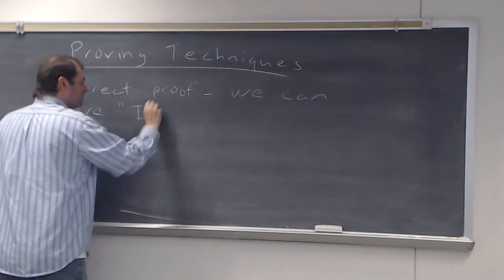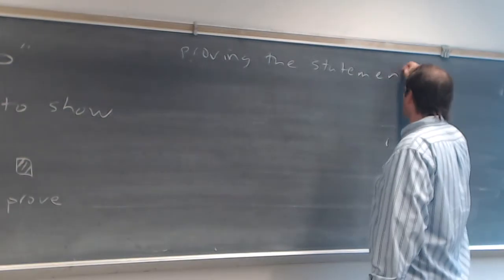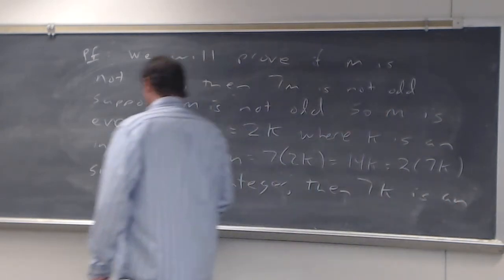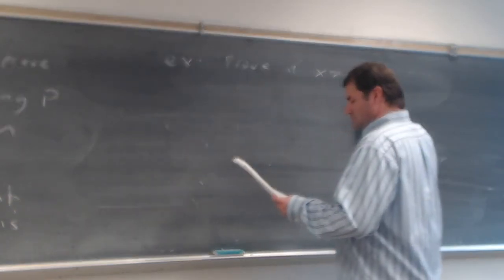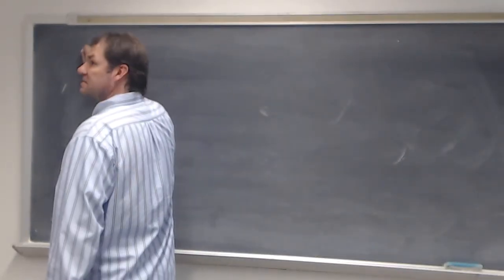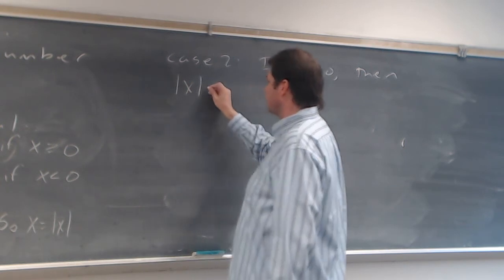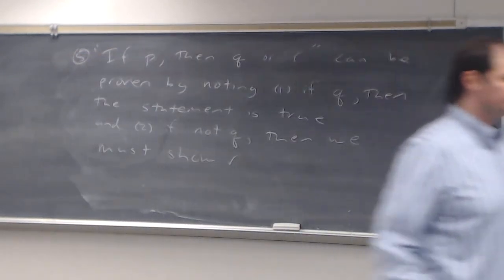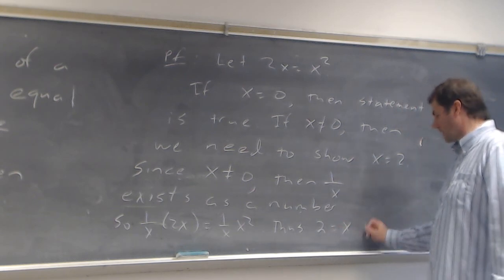Math5610 Lecture 1A